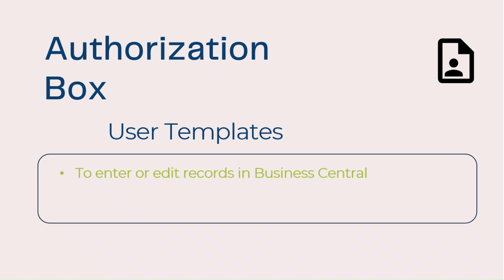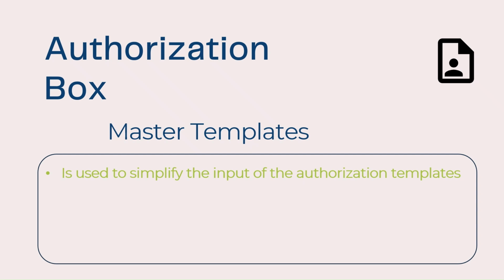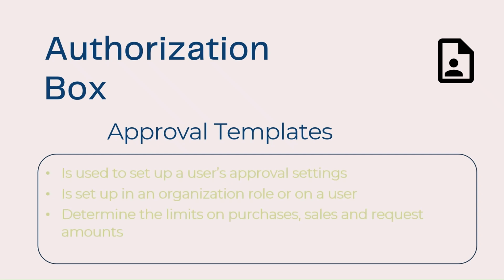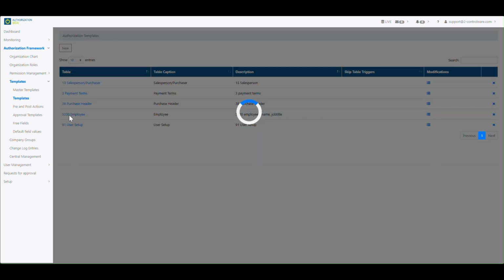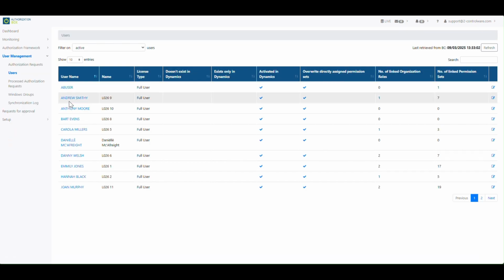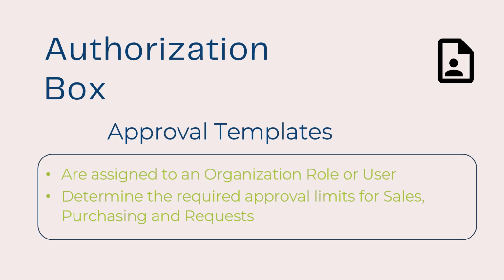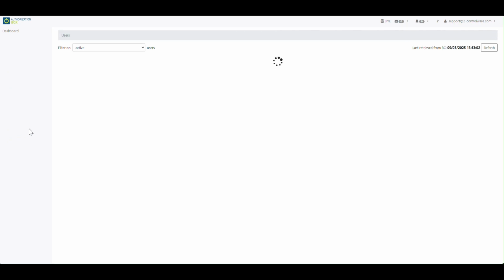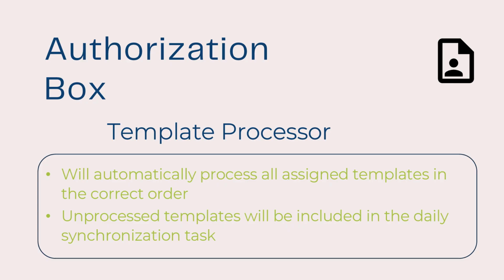Templates - Master Templates, Authorization Templates and Pre and Post Actions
Welcome to this instructional video by 2-Controlware! In this video, we will discuss how to use the separate "User Templates" module within the Authorization Box.

We will show you how to easily use these templates to enter or edit records in Business Central, such as during the onboarding of a new user. We explain the differences between the three types of templates and demonstrate practically how to set them up, link them, and assign them.

In this video:
0:00 - Welcome
0:09 - What are User Templates?
0:23 - The 3 Types of Templates
0:31 - Authorization Templates
1:02 - Master Templates
1:41 - Approval Templates
2:03 - Demo: Setting up Master and Authorization Templates
4:16 - Demo: Setting up Approval Templates
5:55 - Template Processor
6:09 - Outro & More Information

📚 Do you have any questions or want to learn more? for frequently asked questions and extensive documentation.